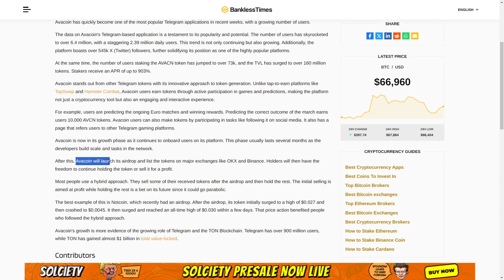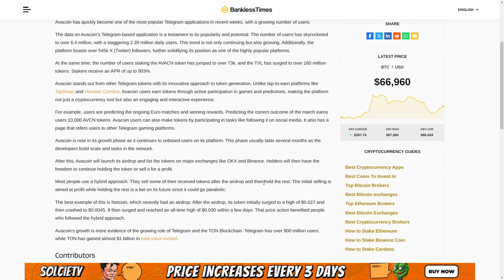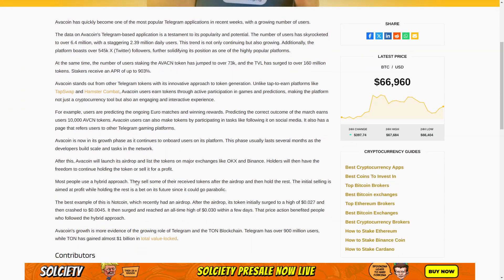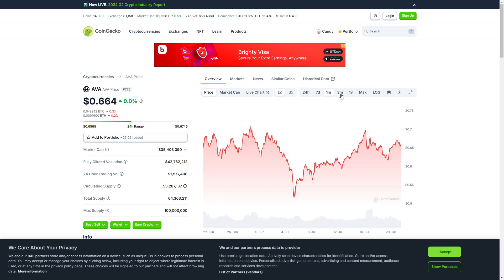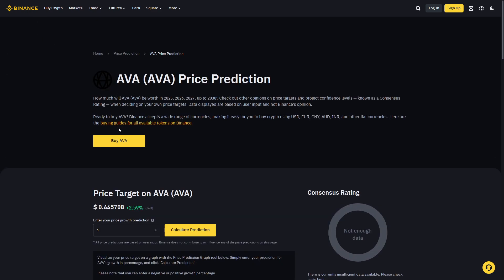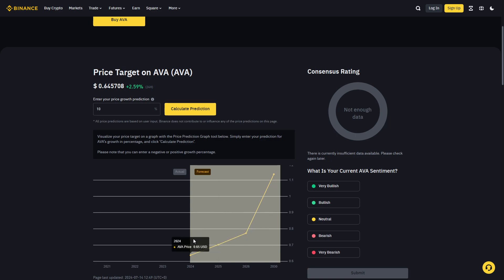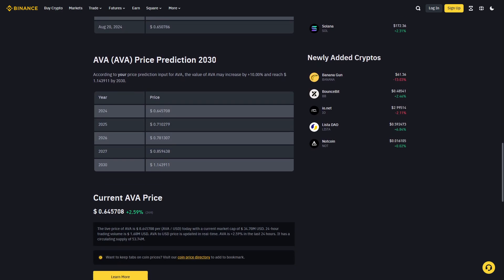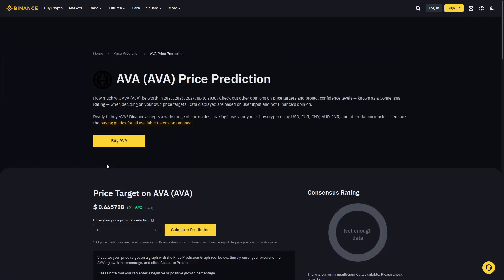Ava Gold Coin Airdrop Review - Is It Legit or Scam? (2025)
In this video I will show you if Ava Gold Coin Airdrop is legit or scam.